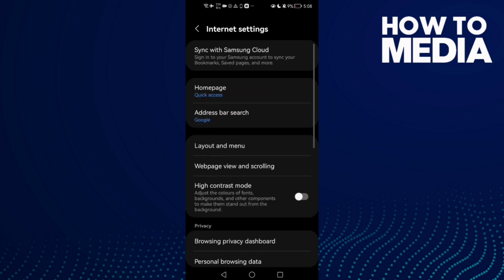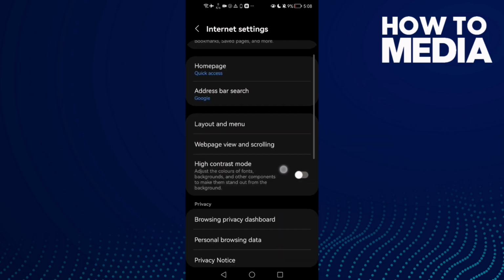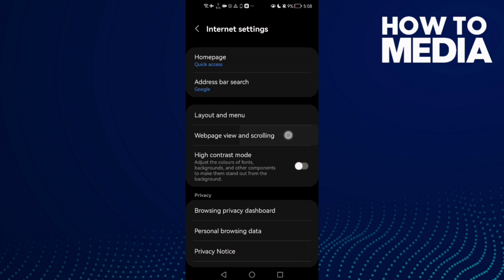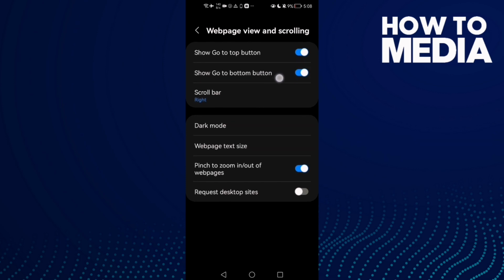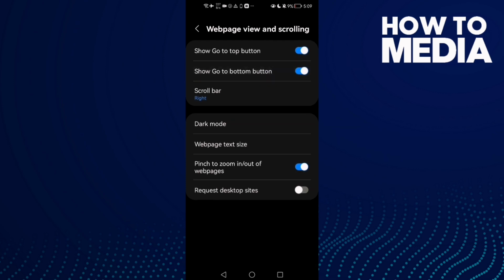How to Turn off Show Go to Bottom Button on Samsung Internet Browser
in this video we discuss :